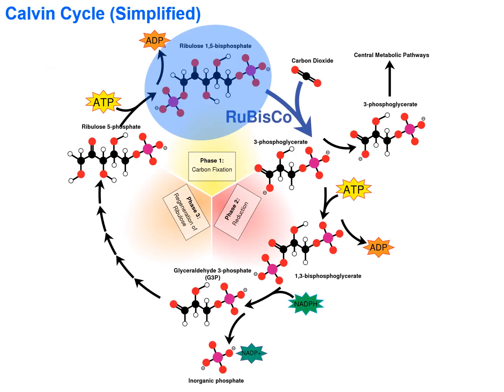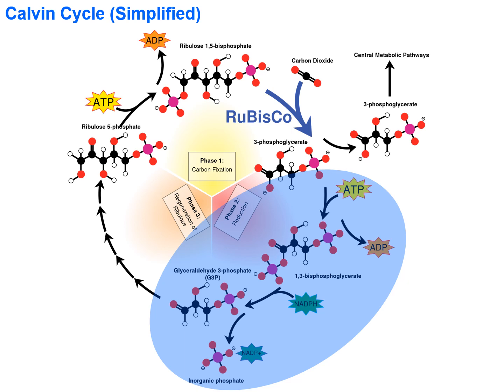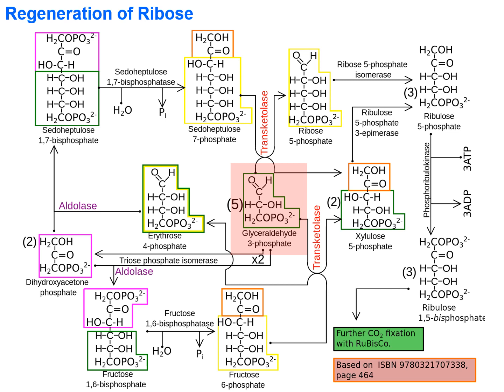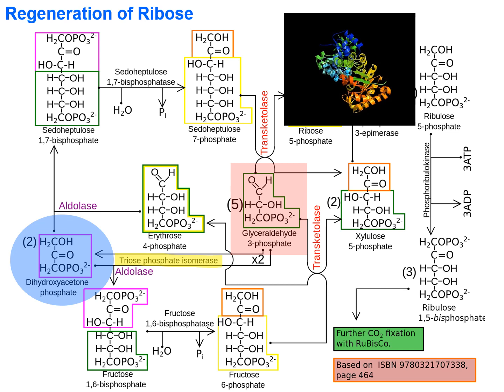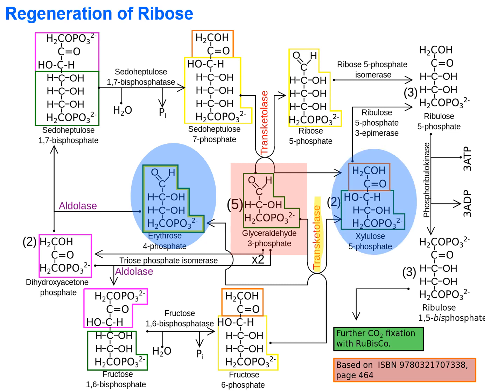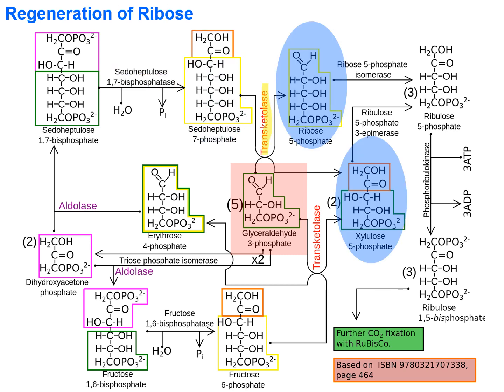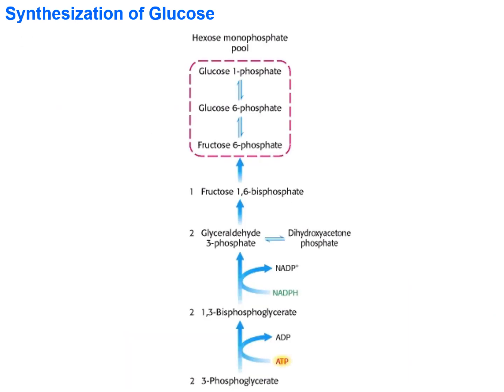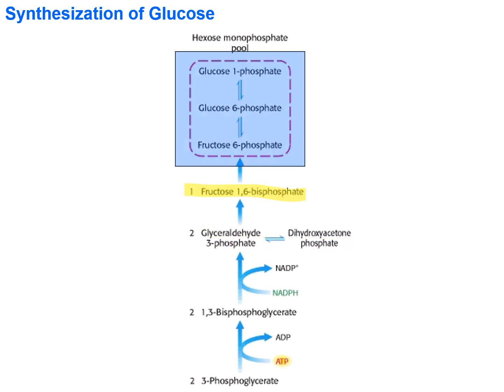Calvin Cycle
The Calvin Cycle is one of the most fascinating processes in nature. Whilst it is complex, it is also elegant and beautiful. This video offers a detailed explanation of the Calvin Cycle, which is only half of photosynthesis.